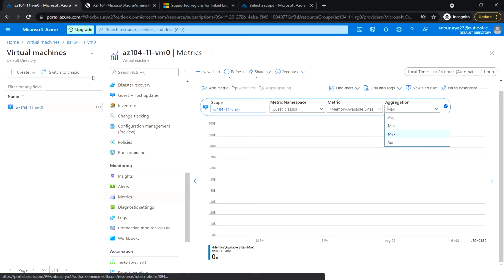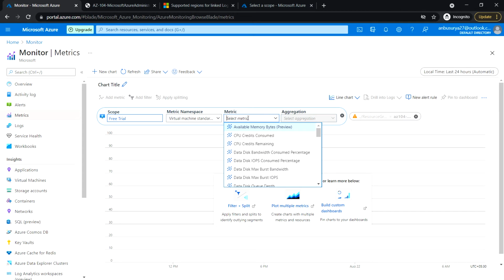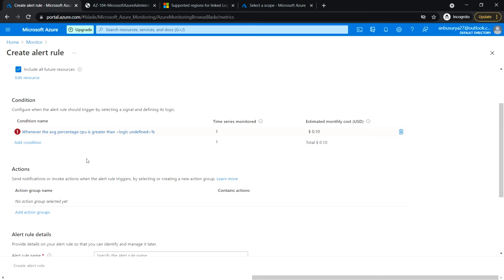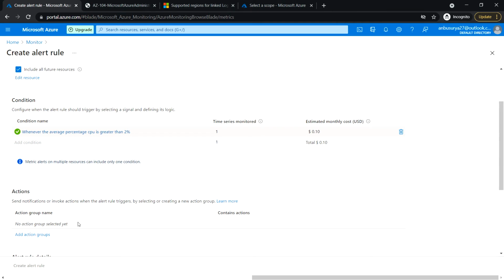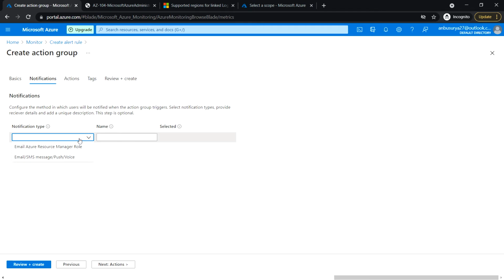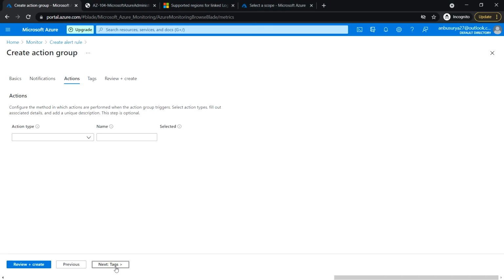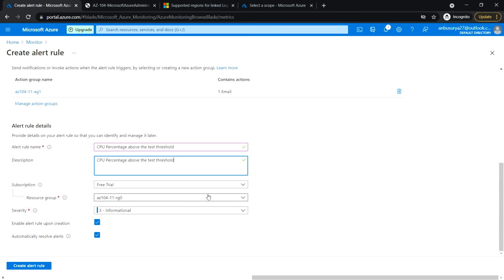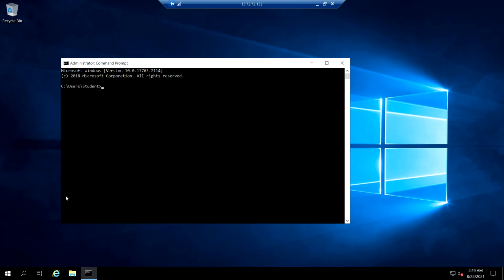AZ-104 Hands-On Lab 11: Task 6: Review Azure Monitoring Functionality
Microsoft Azure Administrator course Hands-On Labs for all modules || AZ-104 Lab || Module 11 -  Monitoring || Lab 11 - Implement Monitoring ||

This video covers the following task:
Task 6: Review Azure Monitor functionality

Module 11:
Task 3: Create and configure an Azure Log Analytics workspace and Azure Automation-based solutions

Module 10:
Task 1: Provision the lab environment

Module 9c:
Task 1: Register the Microsoft.Kubernetes and Microsoft.KubernetesConfiguration resource providers.

Module 9b:
Task 1: Deploy a Docker image by using the Azure Container Instance

Module 9a:
Task 1: Create an Azure web app
Task 3: Configure web app deployment settings
Task 5: Swap the staging slots

Module 8:
Task 1: Deploy zone-resilient Azure virtual machines by using the Azure portal and an Azure Resource Manager template
Task 4: Register the Microsoft.Insights and Microsoft.AlertsManagement resource providers
Task 6: Configure Azure virtual machine scale sets by using virtual machine extensions

Module 7:
Task 3: Manage blob storage
Task 5: Create and configure an Azure Files shares